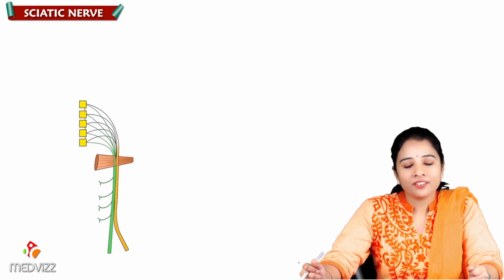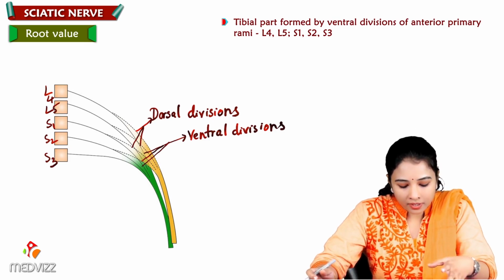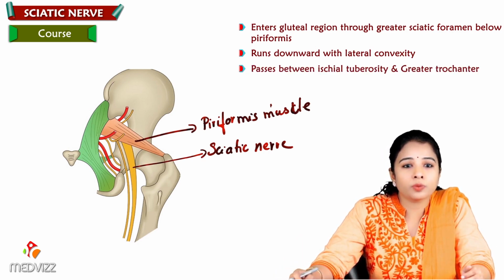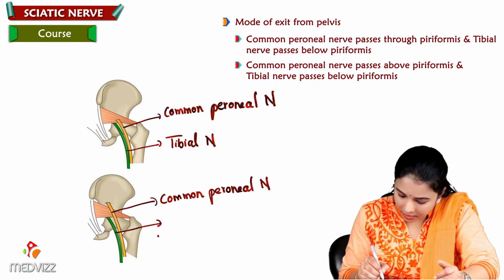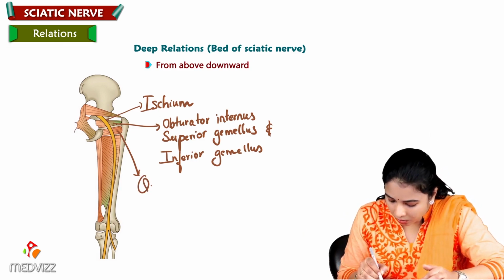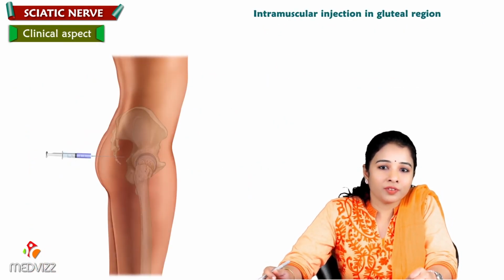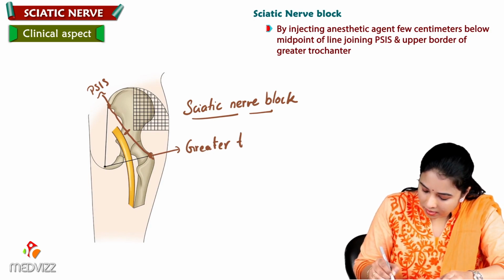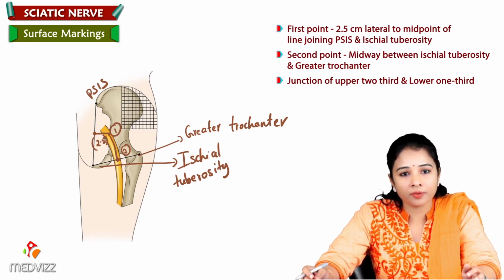Clinical Anatomy of Sciatic Nerve by Dr. Rajitha Vanga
The sciatic nerve is the thickest nerve in the body. It is about 1.5 to 2 cm wide at the beginning. It arises from sacral plexus in the pelvis and consists of two parts—tibial part and common peroneal part
The tibial part is formed by the ventral divisions of anterior primary rami of L4, L5; S1, S2, S3.
The common part is formed by the dorsal divisions of anterior primary rami of L4, L5; S1, S2.
The two parts are usually enclosed in a common sheath of the connective tissue.
Extent
It begins in the pelvis and terminates at or just above the superior angle of the popliteal fossa by dividing into tibial and common peroneal nerve.
Course
In the pelvis, it lies in front of piriformis under cover of its fascia. It enters the gluteal region through greater sciatic foramen below the piriformis. Here it runs downward with slight lateral convexity and passes between the ischial tuberosity and greater trochanter.
It enters the gluteal region through the greater sciatic foramen below the piriformis. (It is the most lateral structure emerging through the greater sciatic foramen below the piriformis.) It runs downward and slightly laterally under cover of gluteus maximus midway between the greater trochanter and the ischial tuberosity, and enters the back of the thigh at the lower border of the gluteus maximus. The sciatic nerve is described in detail in
It enters the back of thigh at the lower border of the gluteus maximus and runs vertically downward. Just above or at the superior angle of the popliteal fossa (approximately at the junction of upper two-third and lower one-third of
the back of thigh) it divides into two terminal branches— tibial and common peroneal nerves.
Relations
Superficial Relations
From above downward, the sciatic nerve is related to:
(a) Gluteus maximus (in the gluteal region).
(b) Long head of biceps femoris (in thigh).
The sciatic nerve is accessible on the back of thigh, only in the angle between the gluteus maximus and long head of biceps femoris
Deep Relations (Bed of the Sciatic Nerve) From above downward the sciatic nerve is related to
(a) Body of ischium (posterior surface).
(b) Tendon of obturator internus and associated gemellus superior and gemellus inferior muscles.
(d) Adductor magnus.
Branches
1. Articular branches to the hip joint arise in the gluteal region.
2. Muscular branches to the hamstring muscles arise in the lower part of the gluteal region or in the upper part of the thigh from the medial side of the nerve.
3. Muscular branch to the short head of biceps femoris arises in the lower part of the thigh from the lateral side of the nerve
All the muscular branches of the sciatic nerve arise from the medial side except nerve to short head of biceps femoris, which arises from the lateral side.
Therefore, the side lateral to the sciatic nerve is safe side and the side medial to it is dangerous side/unsafe side.